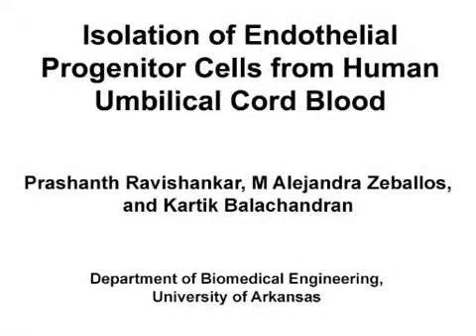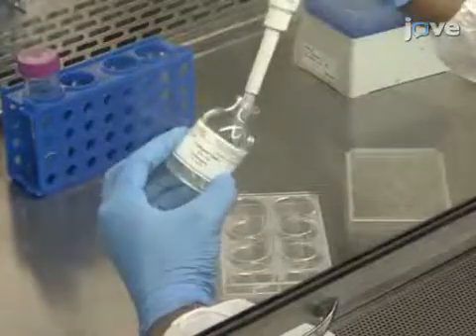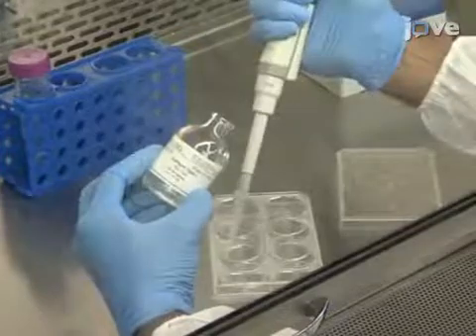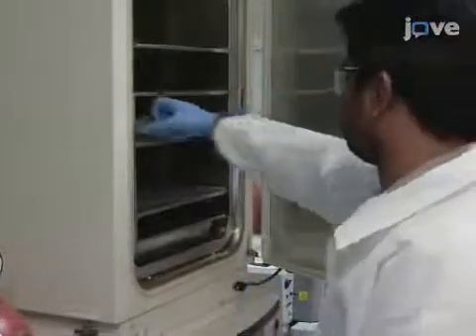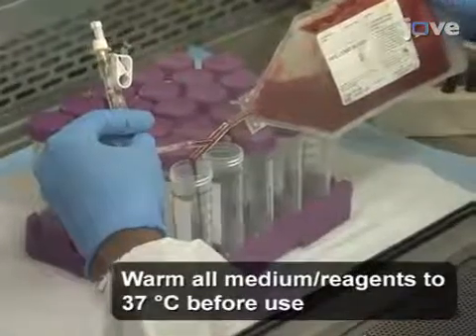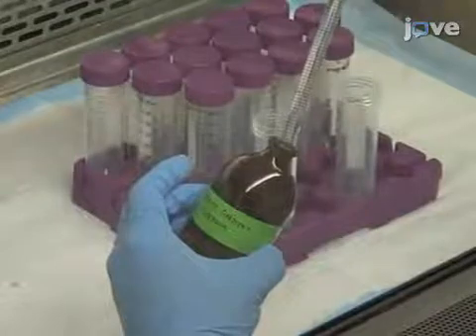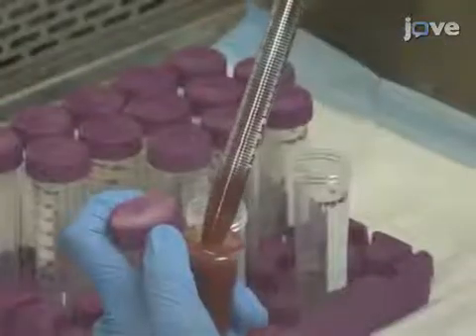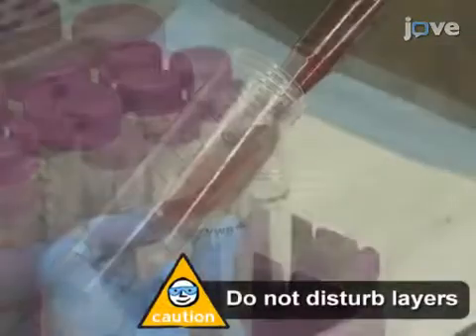Endothelial Progenitor Cells Isolation from Umbilical Cord Blood | Protocol Preview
Isolation of Endothelial Progenitor Cells from Human Umbilical Cord Blood -  a 2 minute Preview of the Experimental Protocol

Prashanth Ravishankar, M. Alejandra Zeballos, Kartik Balachandran
University of Arkansas, Department of Biomedical Engineering;

The goal of this protocol is to isolate endothelial progenitor cells from umbilical cord blood. Some of the applications include using these cells as a biomarker for identifying patients with cardiovascular risk, treating ischemic diseases, and creating tissue-engineered vascular and heart valve constructs.